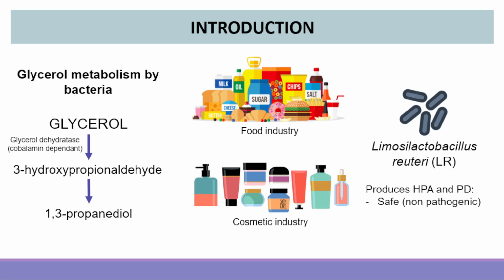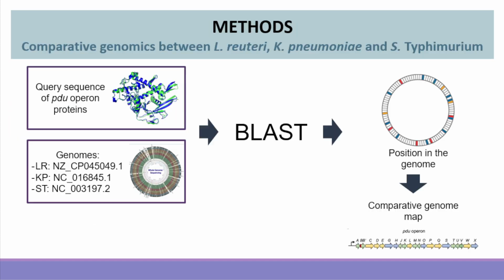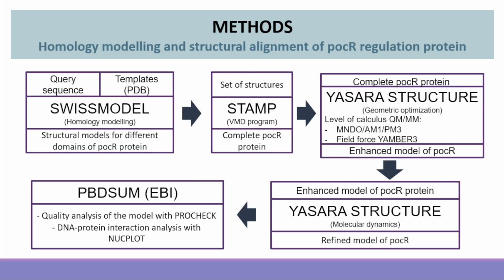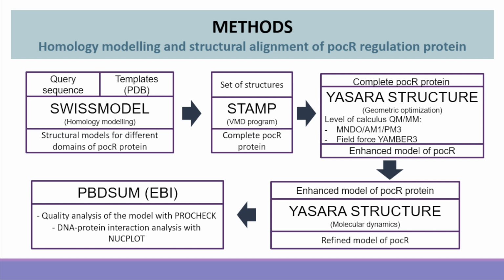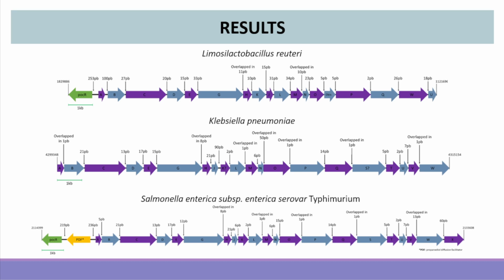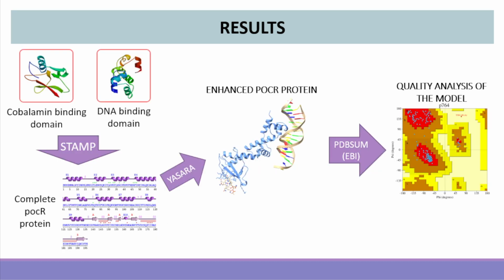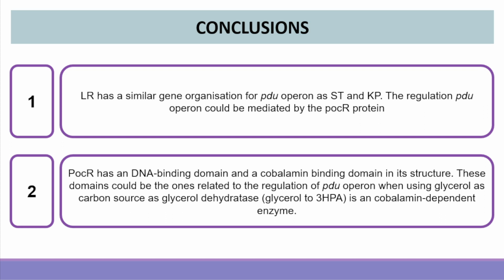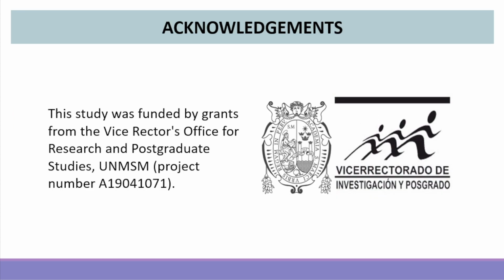3rd WBDS-LA | Virtual Poster Session - Poster #4465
3rd WBDS-LA | Virtual Poster Session
Poster #4465
Title: Comparative genomics and structural analysis of Limosilactobacillus reuteri gene regulation for glycerol-utilization
Authors: Melanie Abril Avila Rodriguez and Christian Solis Calero
Track: Genes and Genomics